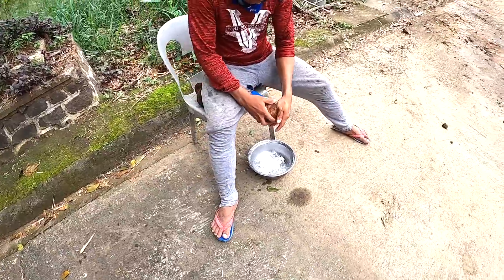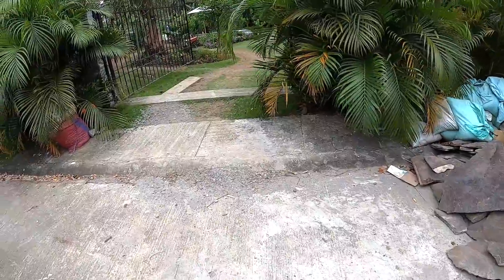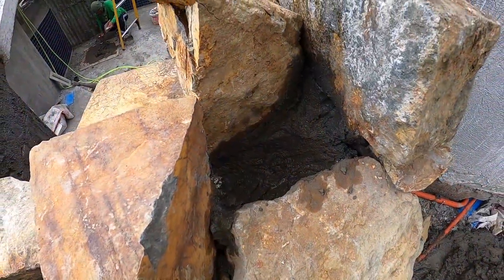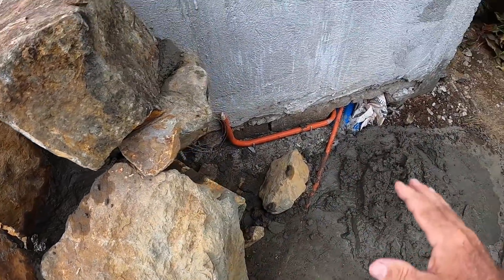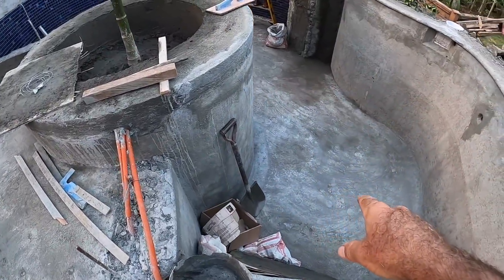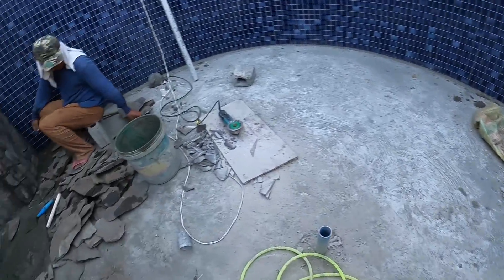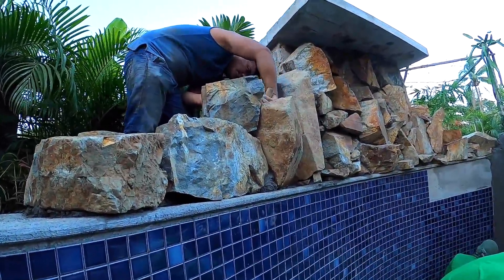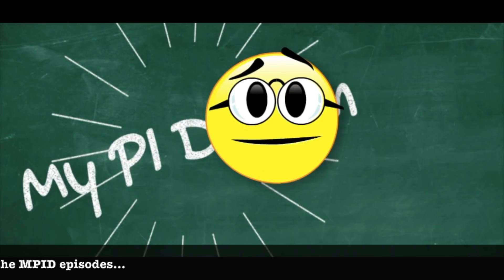VILLA FELIZ POOL BUILD - EPISODE: 39 (House Building in the Philippines)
If you like to watch some real artisan’s at work, today’s the episode for you.  The pool gets some really nice stone work.

Title: If I Had A Chicken
Title: Blue Macaw

Pool Company Info:
Pool Mate Services
Alvin Domingo, Swimming Pool Contractor

MPID Gear and Software:
Cameras:
Drone:
DJI Phantom 4 Pro +
Editing:
Mid 2020 MBP, 2.3GHz Quad-CoreIntel Core i7
iMovie 10.1.1.5
Final Cut Pro X 10.4.8
Graphics:
Blender
Pixelmator Pro